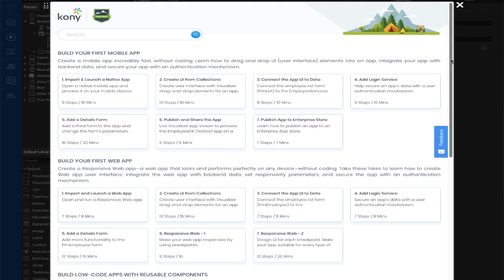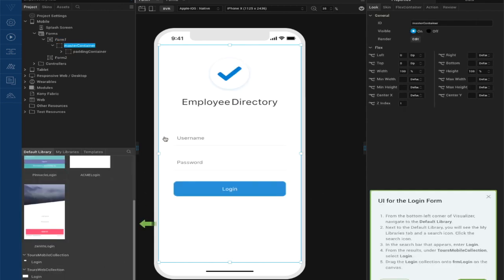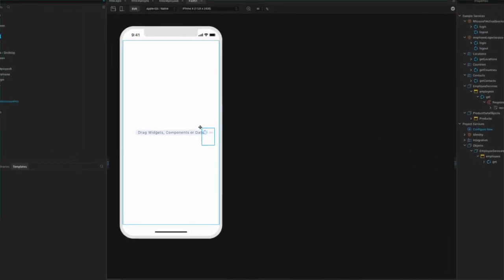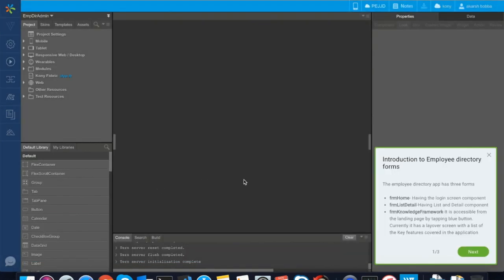Kony Quantum Perspectives - Burley Kawasaki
Kony Quantum enables businesses to build mission-critical web
and mobile applications for employees, partners, and customers on a unified platform, resulting in greater speed and productivity.